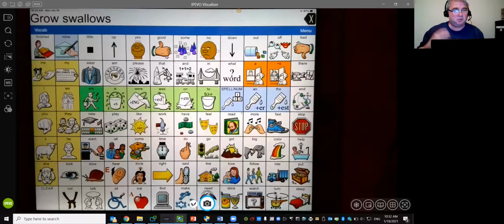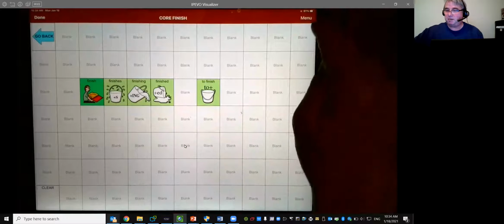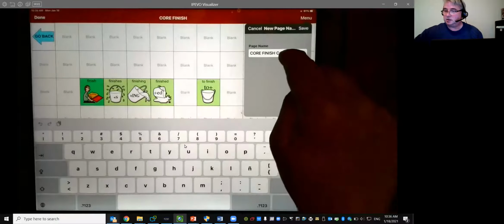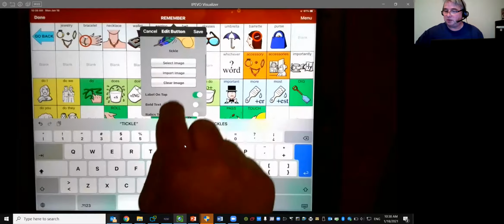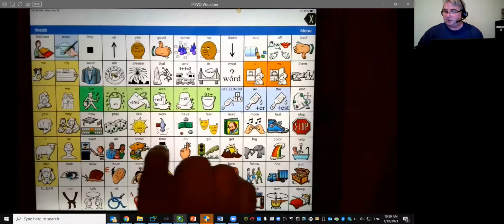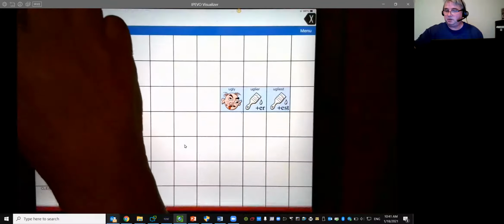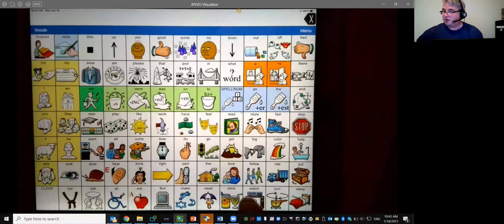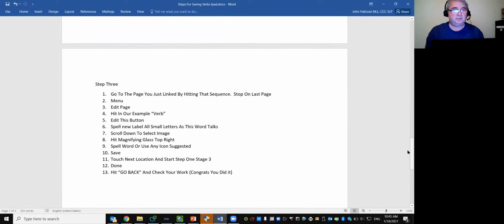How To Store New Verb, Adj or Noun Category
This video will teach you how to store a new Verb, Adj, or Noun as a three hit word following the correct architecture and color coding.